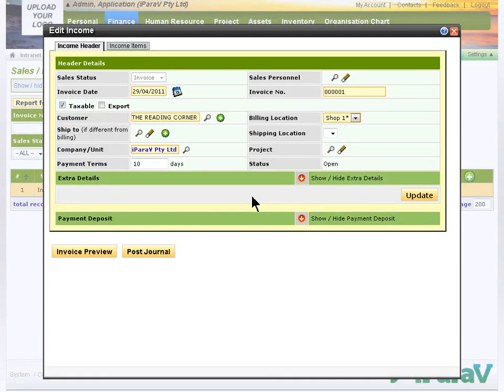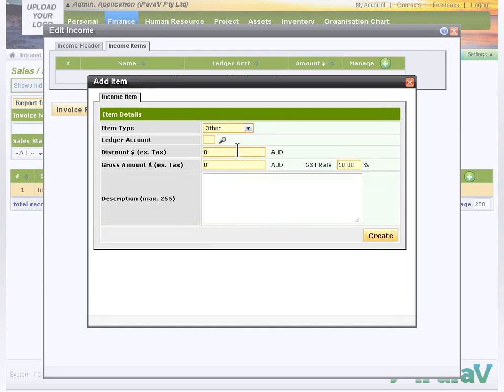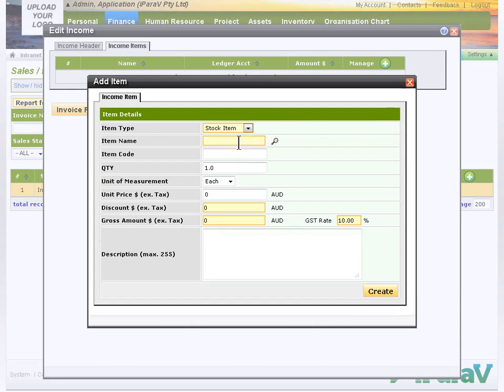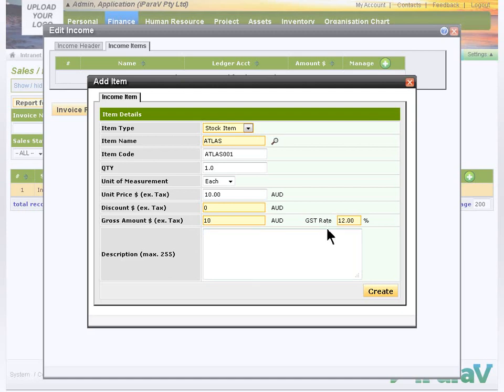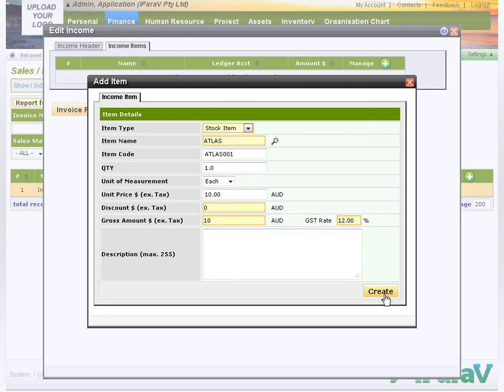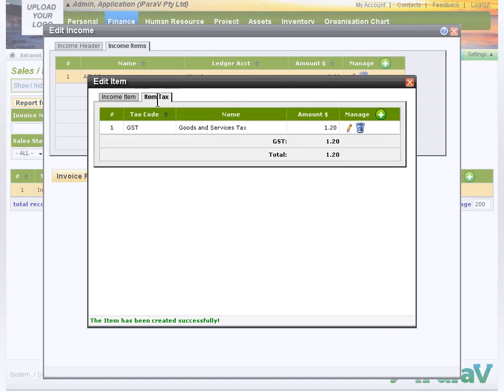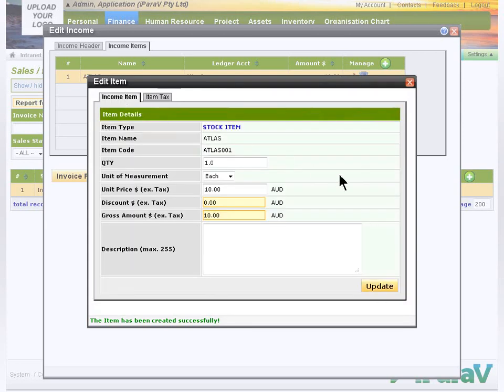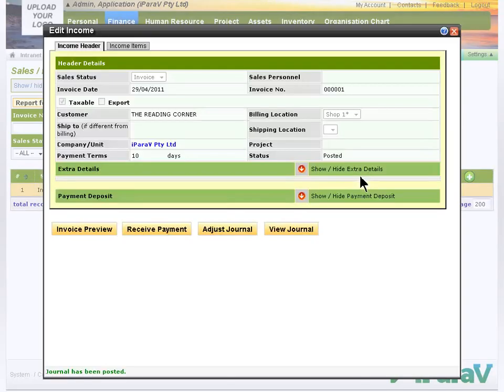iParaV Finance - Income Part 2/2